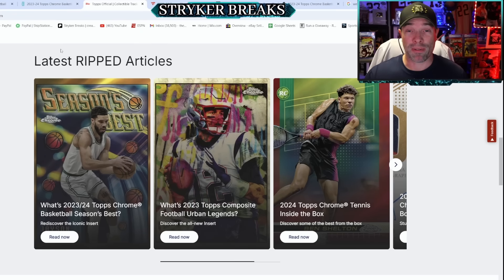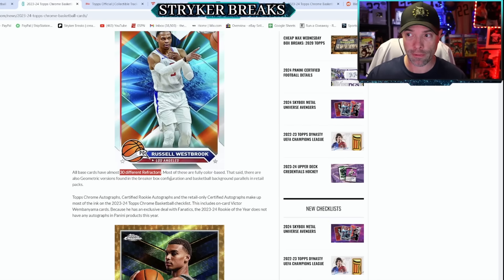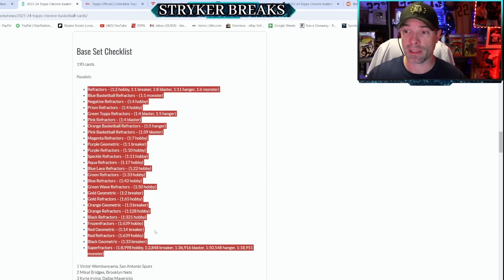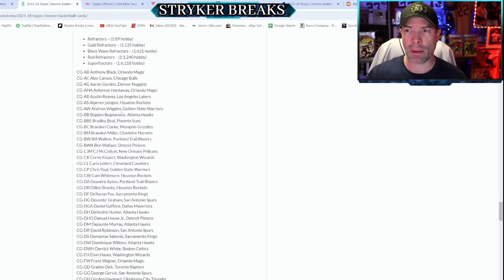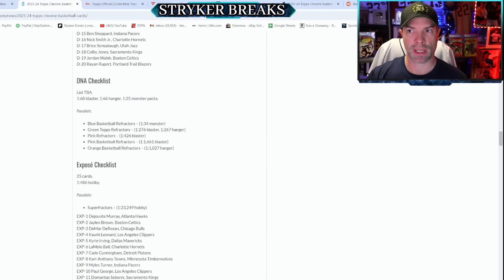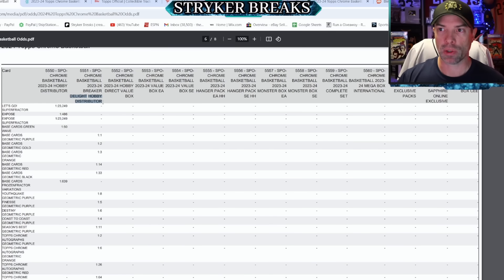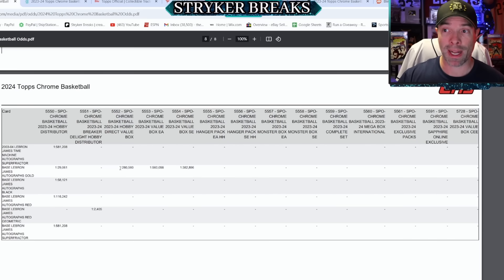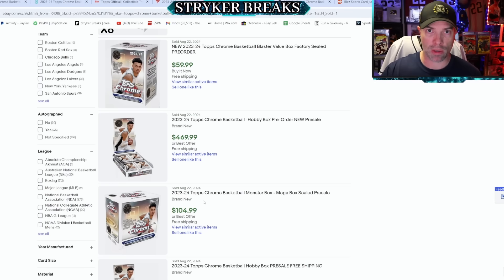2023-24 Topps Chrome Basketball Cards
In this video I explore the new 2023-24 Topps Chrome Basketball Cards.
Friend Mail:
Stryker
0:00 Intro
0:11 History of Topps Basketball Cards
1:46 Release Details
4:25 Checklist
6:45 Pack Odds and Formats
8:58 Market Reaction
10:06 Wrap Up